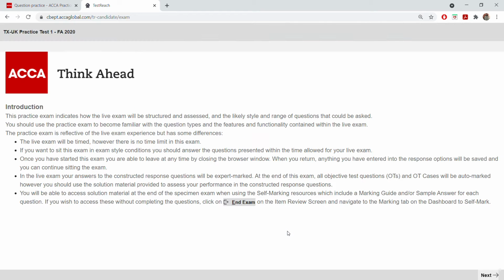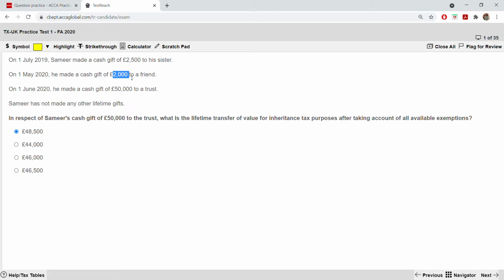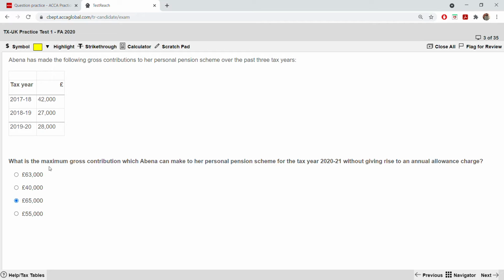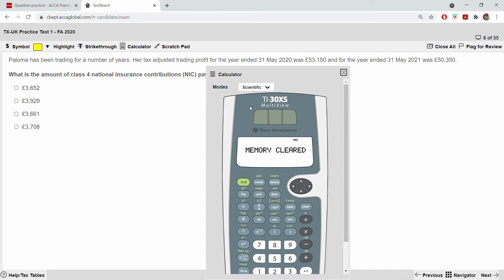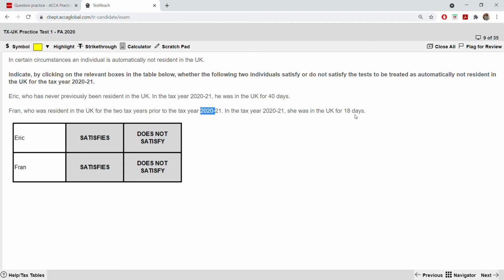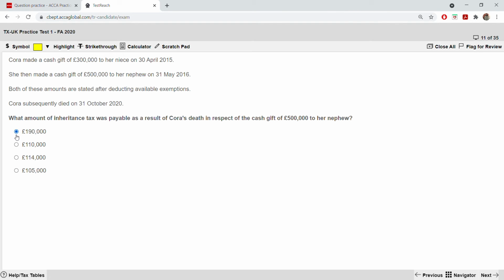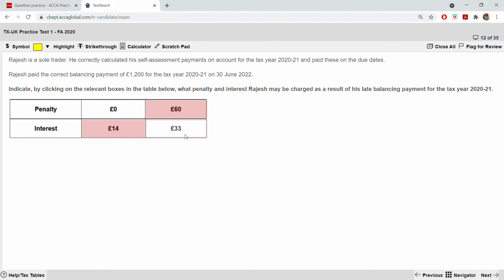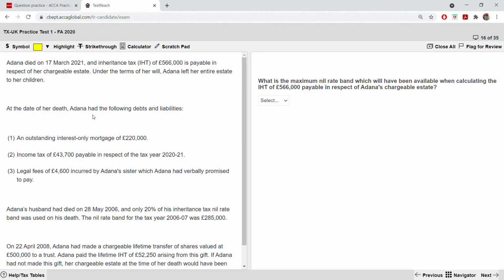Taxation (TX) - CBE Practice Test 1 Part 1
F6 Practice Test 1 Section A Solution